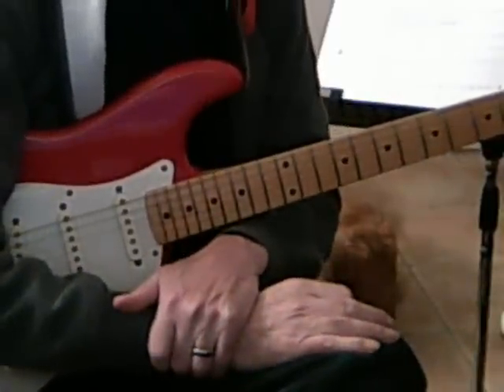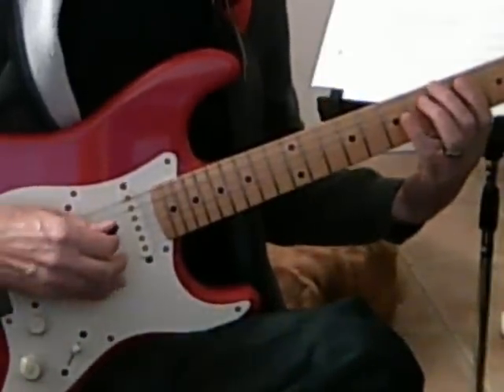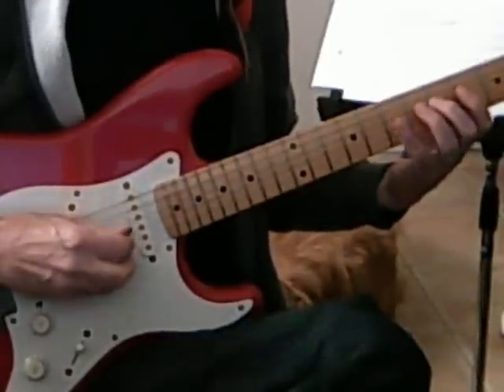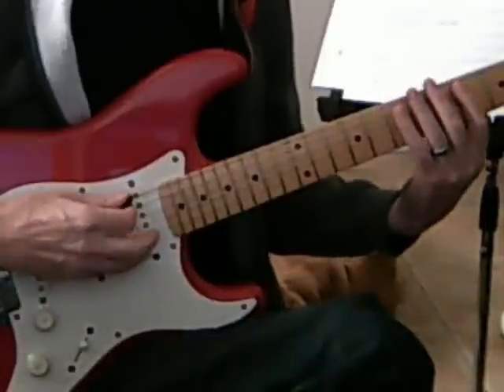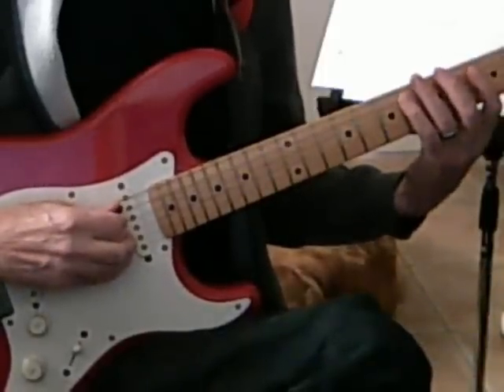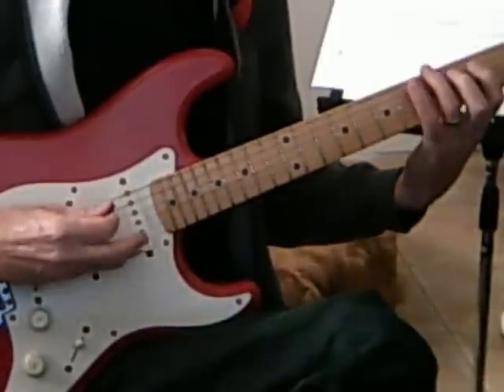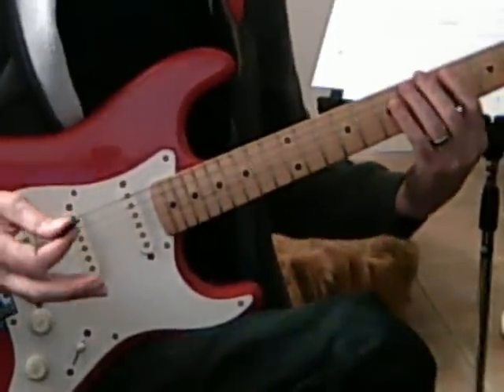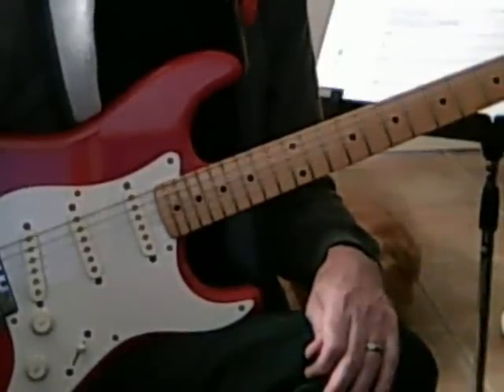Playing all 12 Keys with CAGED all within 1 fret up or down of where you start